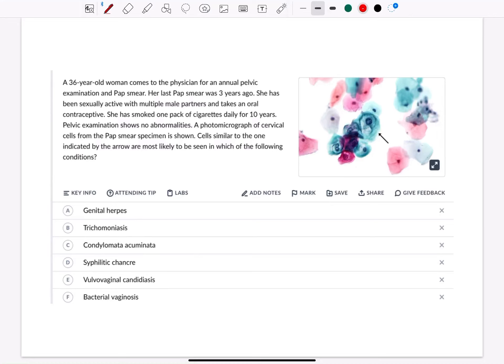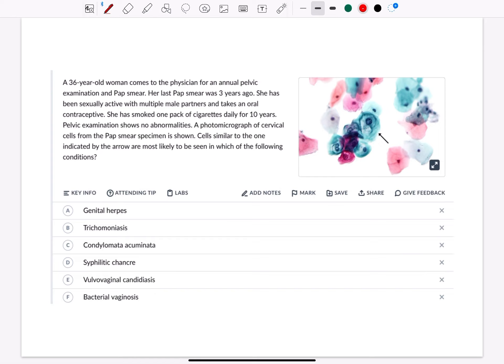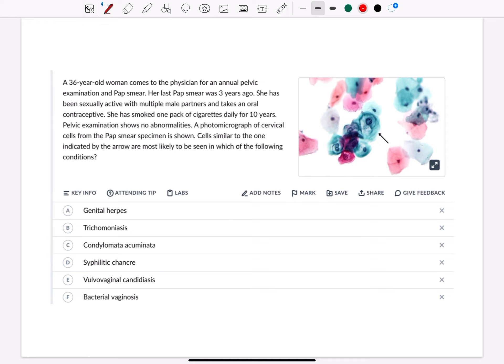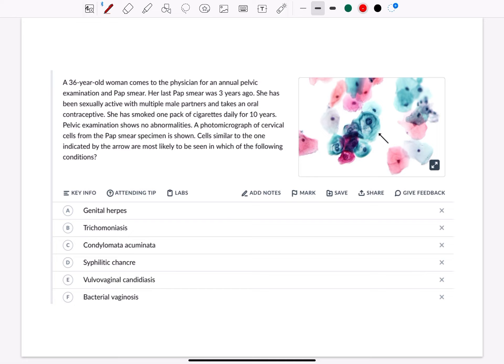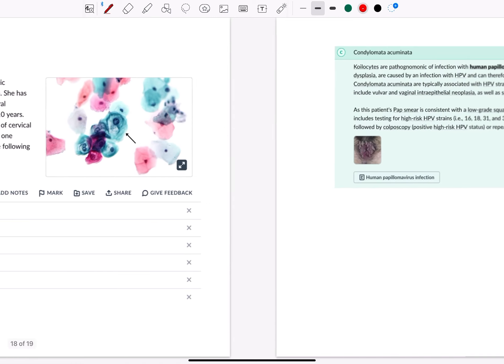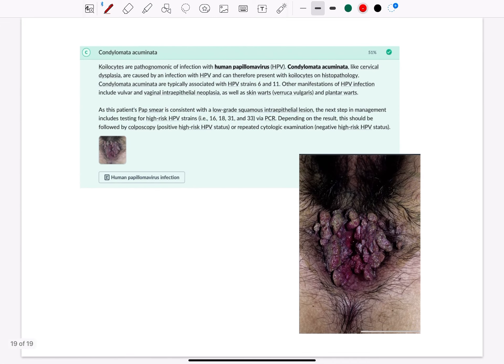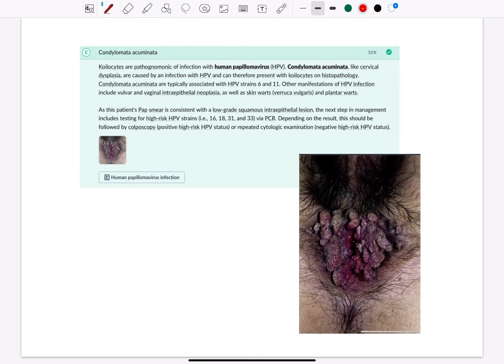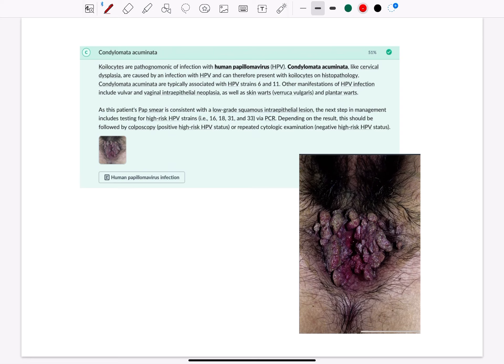USMLE Q | #50 | Reproductive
USMLE STEP 1 Q